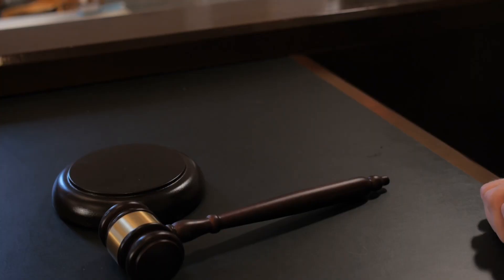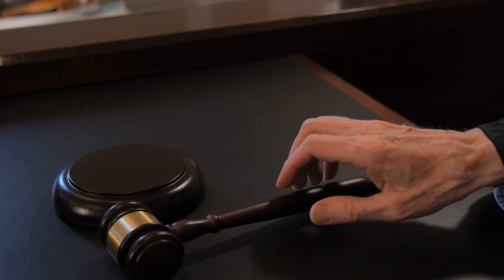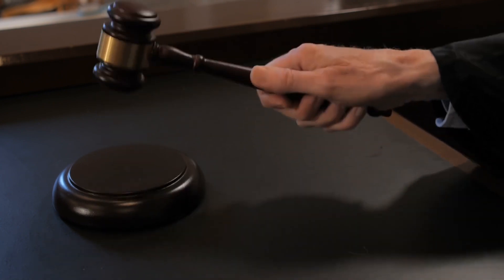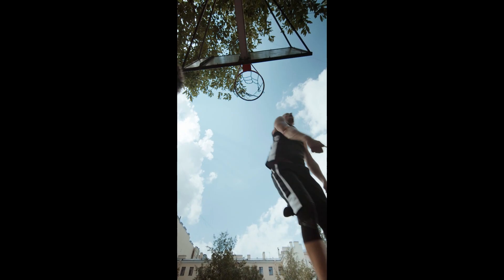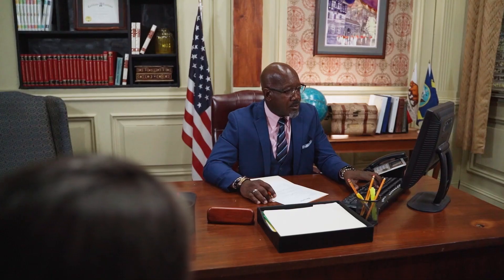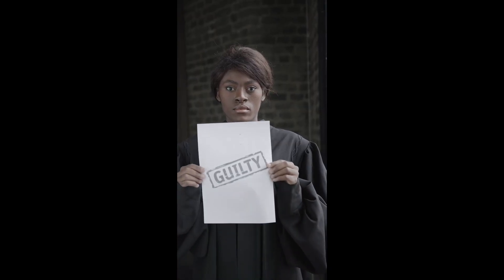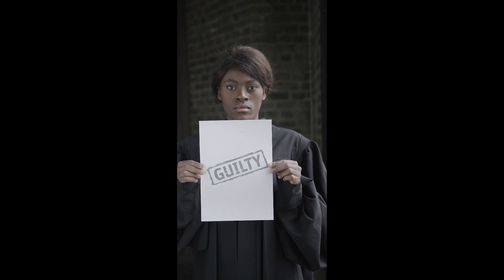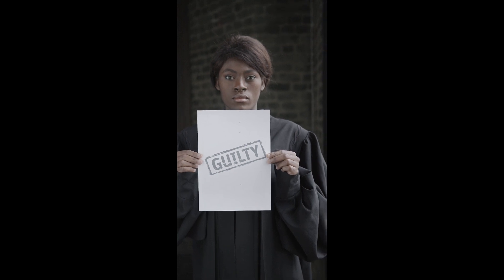ACCA CORPORATE AND BUSINESS LAW (LW-GLO) LW-GLO WEEK 1: BUSINESS, POLITICAL, AND LEGAL SYSTEMS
In this video, we are introduced to the ACCA paper LW-GLO, looking at three introductory areas, namely business, political, and legal systems.